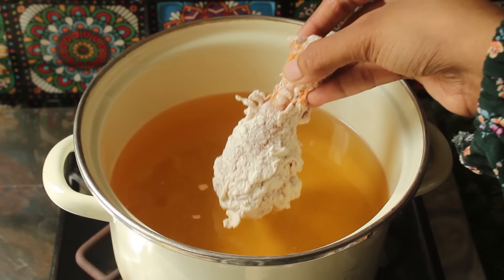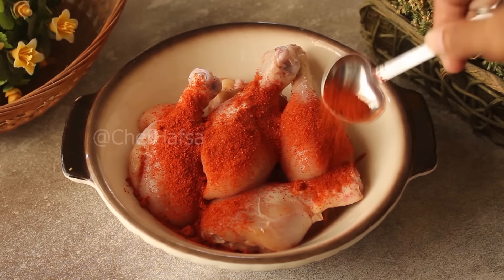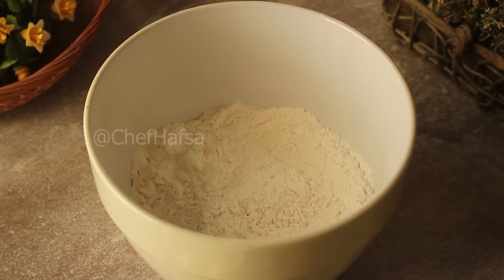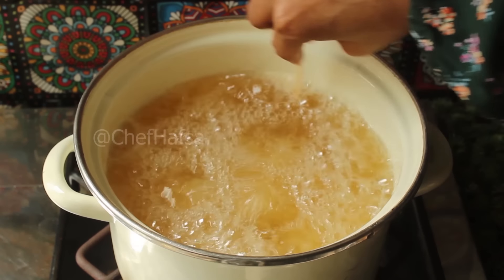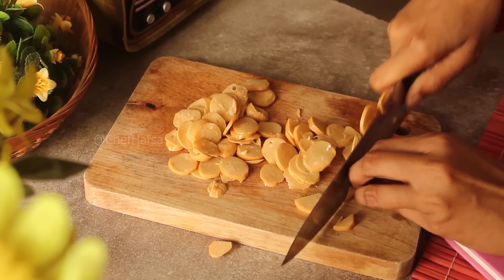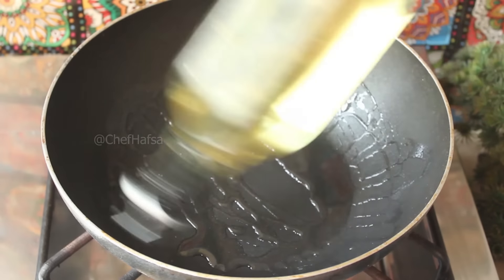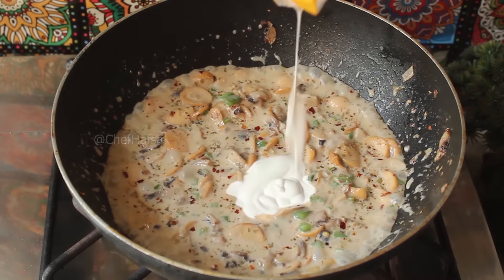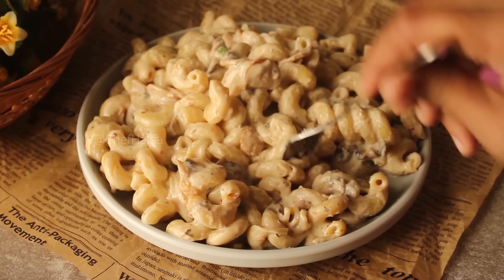Crispy Fried Chicken & White Sauce Pasta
Today's recipe is Crispy Fried Chicken & White Sauce Pasta